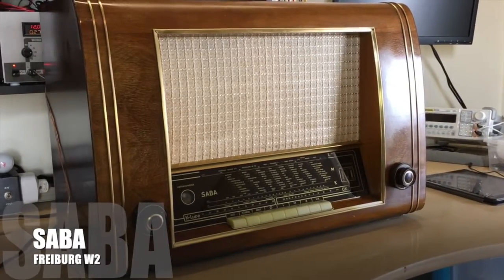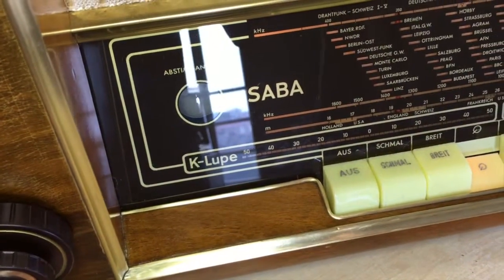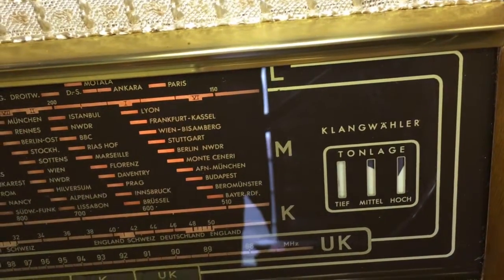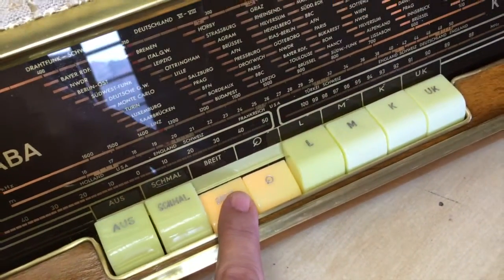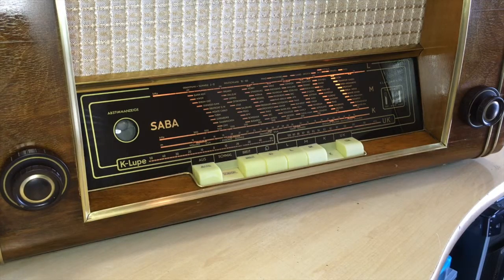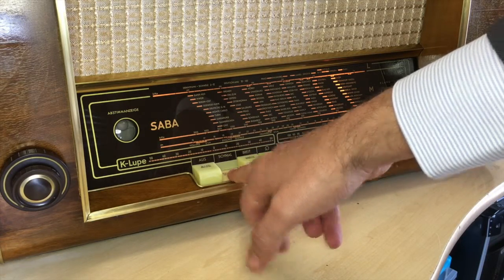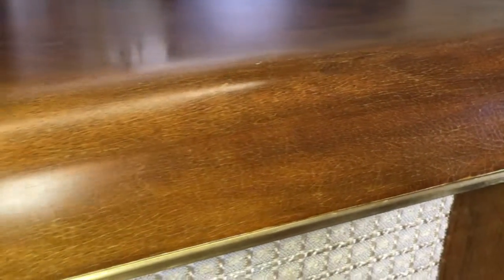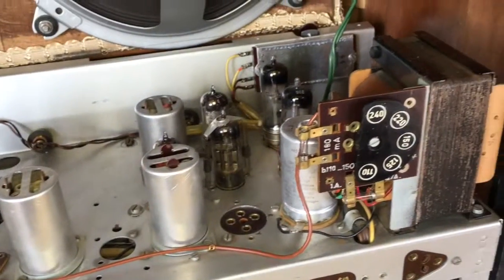Saba Freiburg W2 Restoration - Part 8 (final). A look at the finished radio with sound samples.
Saba Freiburg W2 restoration log part 8 (final). A look at the finished radio with sound samples. Also a great discovery that gives even better  sound, and a demo of the K-Lupe function, a fine tuning adjustment for short wave.

SABA is my favourite tube radio brand. These radios were the absolute best in their day, and getting them back to life is a real pleasure, albeit a complex one.